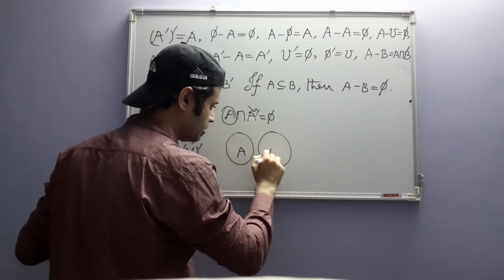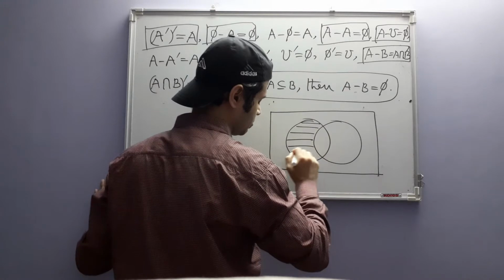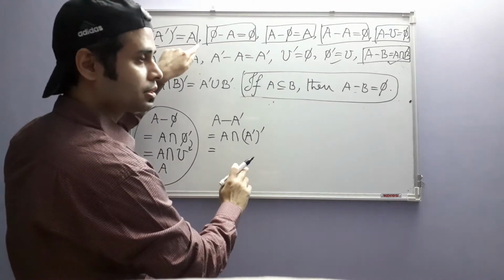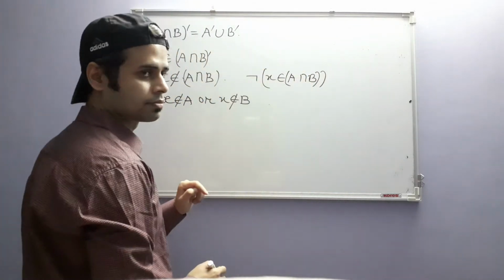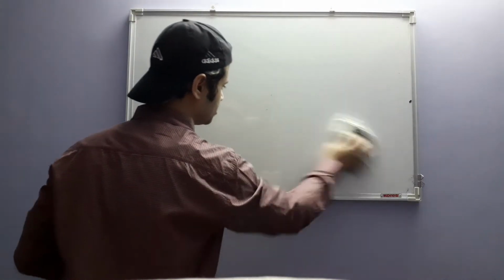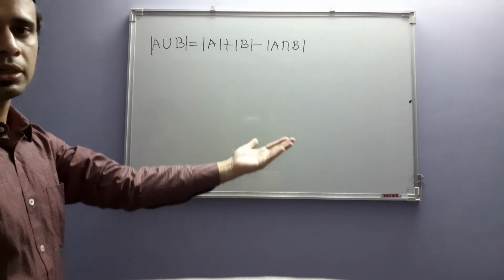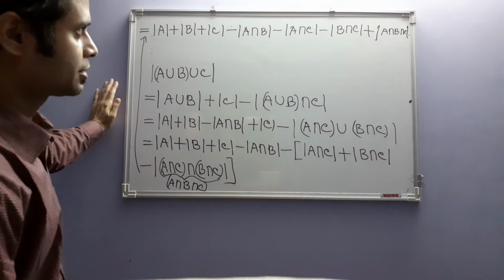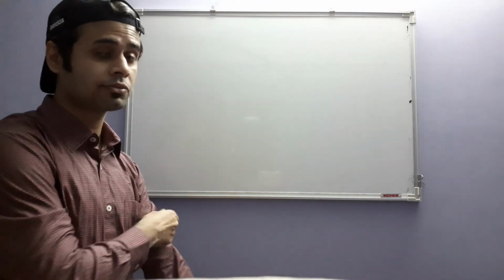Problems on Set Theory (Part 3)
In this video we deal with set-theoretic problems. This is the third part of the video.